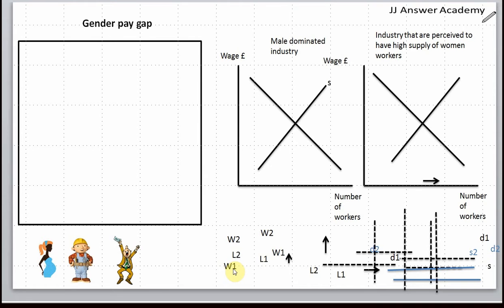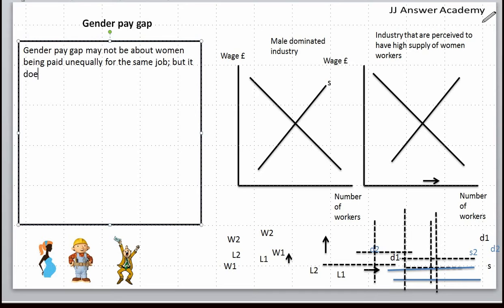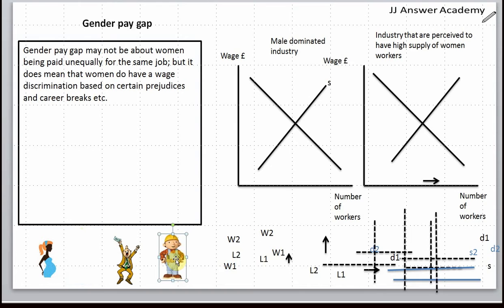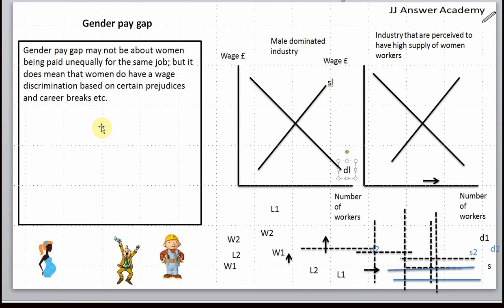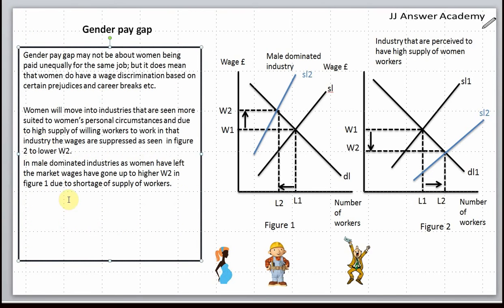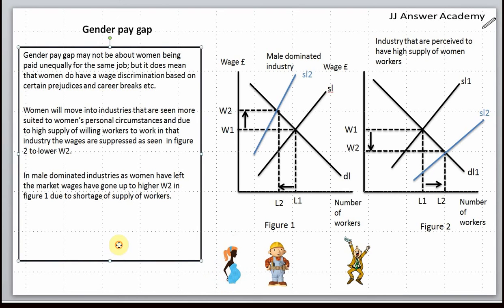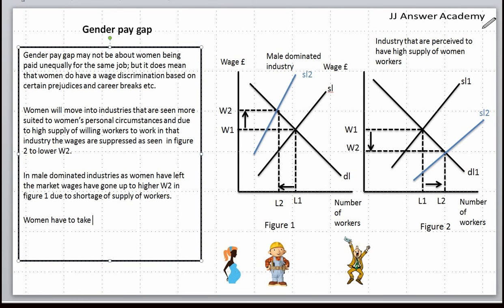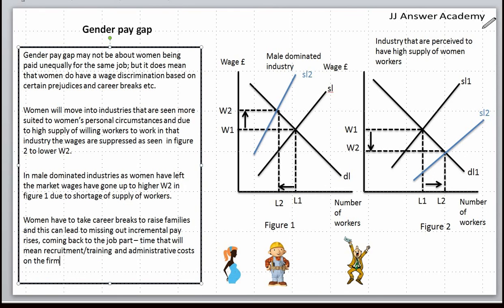Concept Gender Pay discrimination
Female workers have been underpaid not necessarily for the same type of jobs as their male counterparts; but due to a prejudice that exists within employers about women productivity and other issues like leave to raise family and return to work on part time basis.